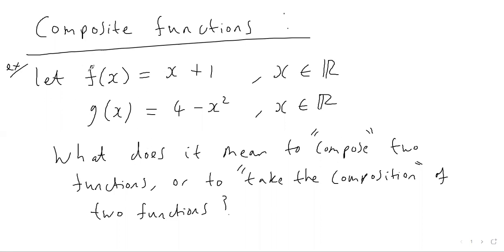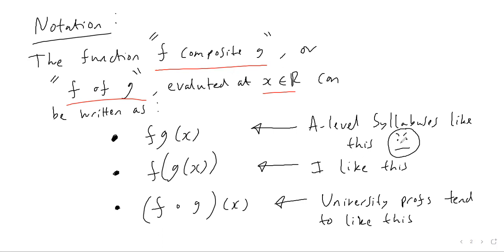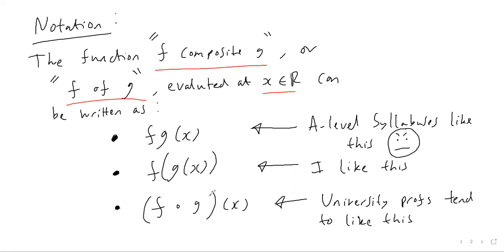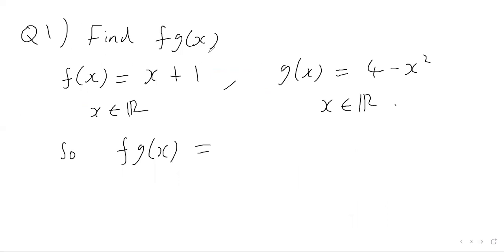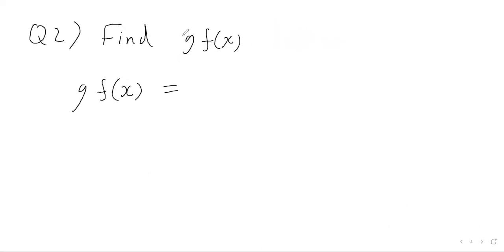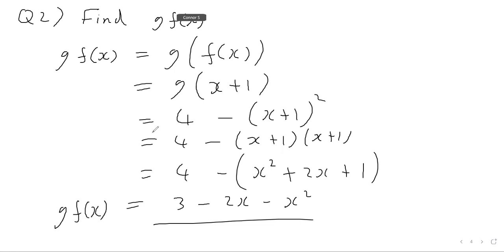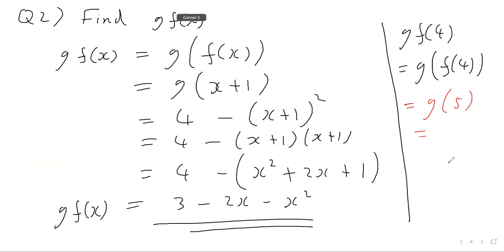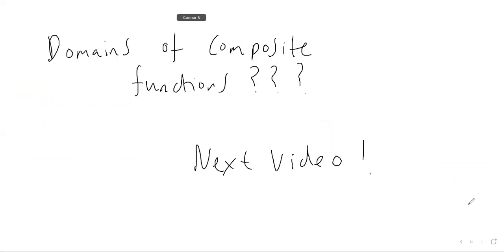36. WHAT ARE COMPOSITE FUNCTIONS AND HOW DO YOU FIND THEM??? (A-level Maths, Pure Maths Video 36)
This is video 36 in my series of A-level Pure Mathematics videos. In this video, we introduce the concept of "composite functions". We discuss what it means to compose two functions, say f and g, and we look different examples of notation, as well as an example where we explicitly calculate the composite function f of g, and also g of f, for given functions f and g.